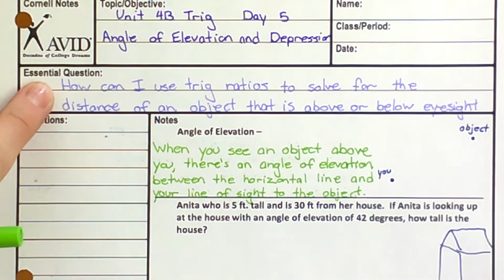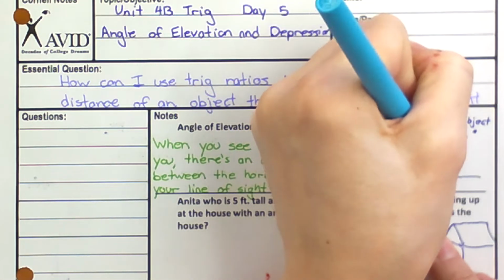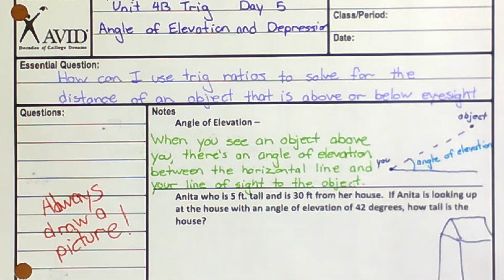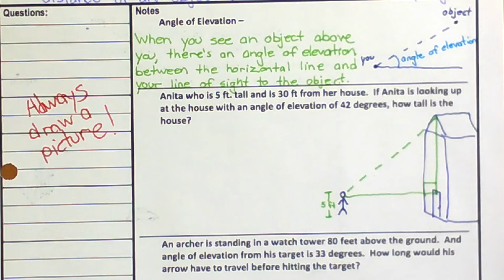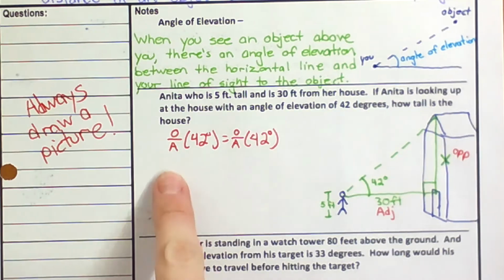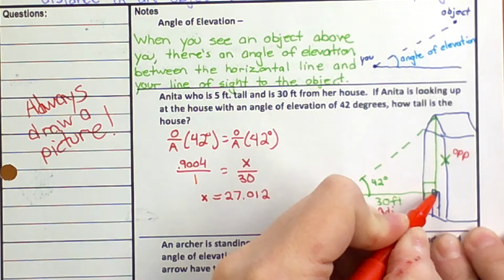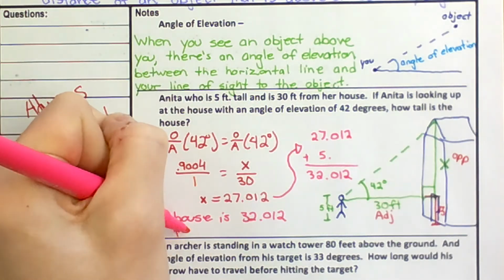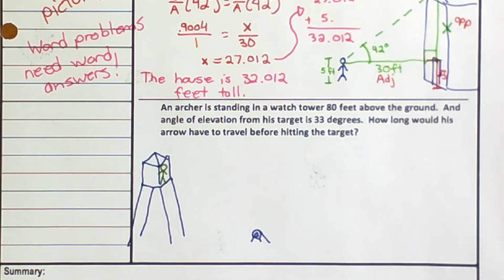Angle of Elevation and Depression Part 1